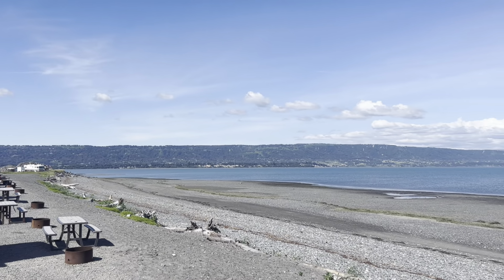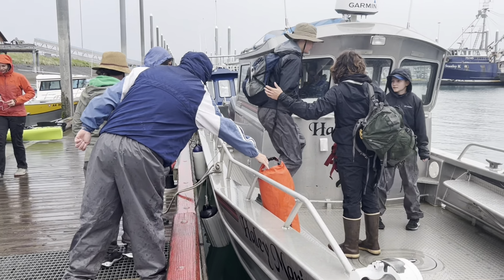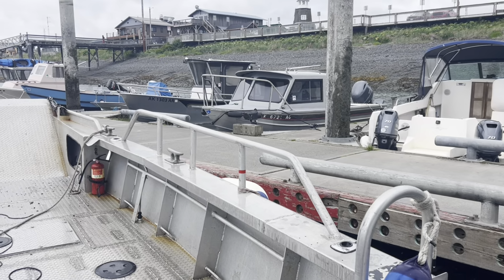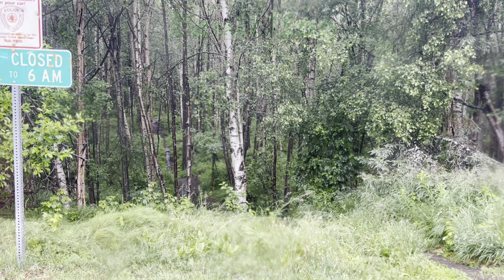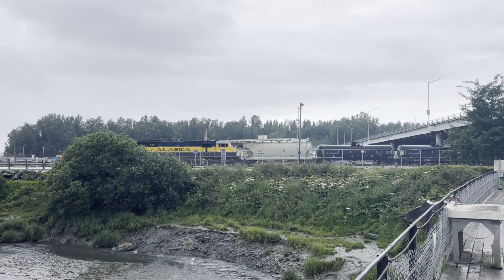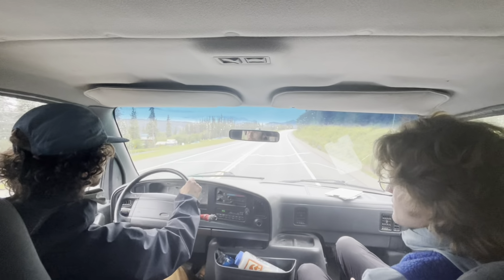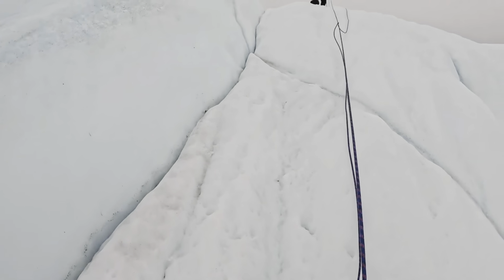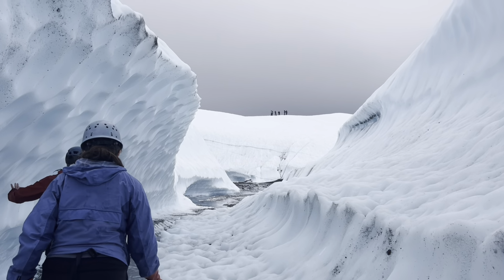Glacier Hiking! Homer-Anchorage Part 4 Alaska 2026